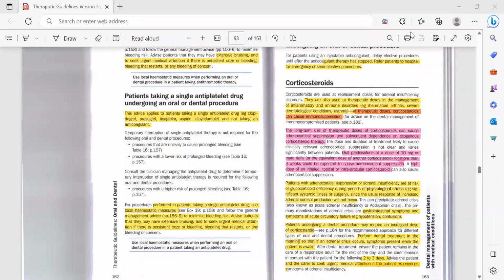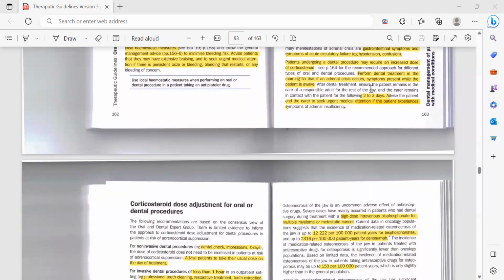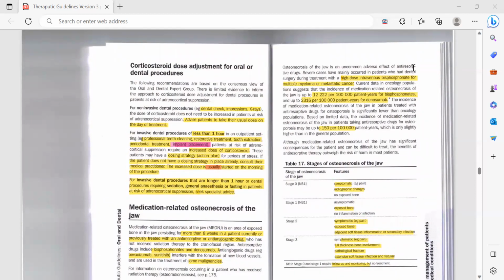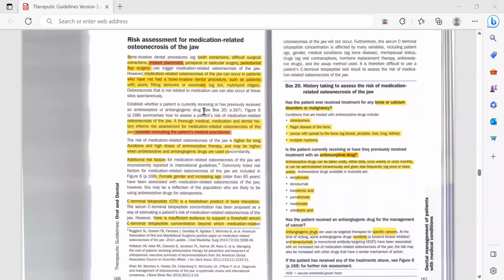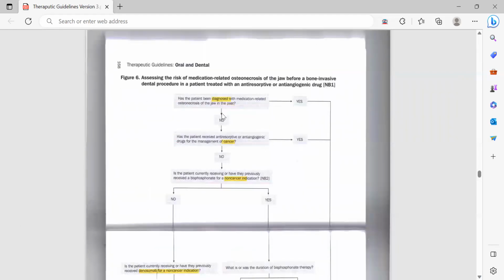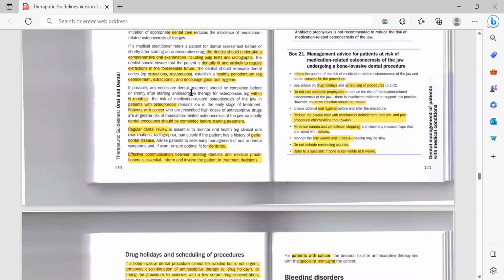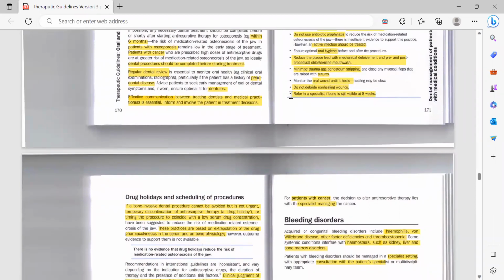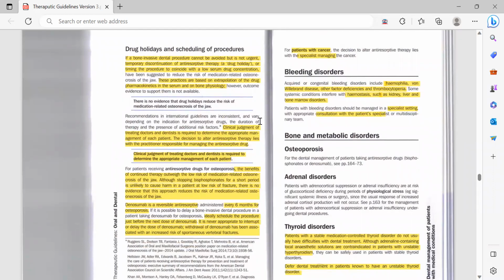ADC therapeutic guidelines Tg (pg163-173)